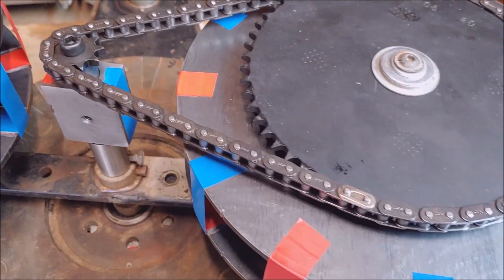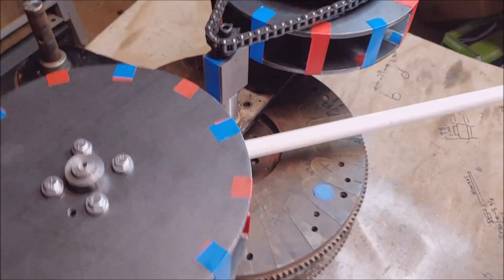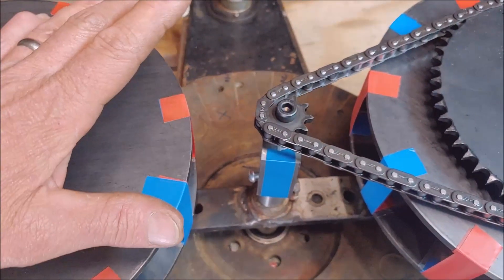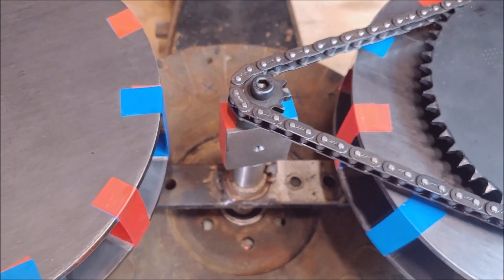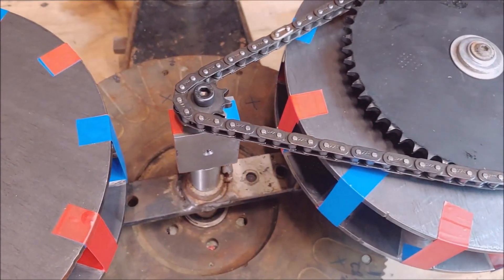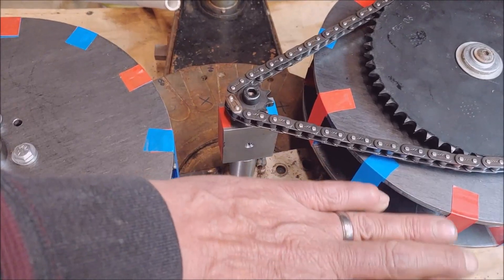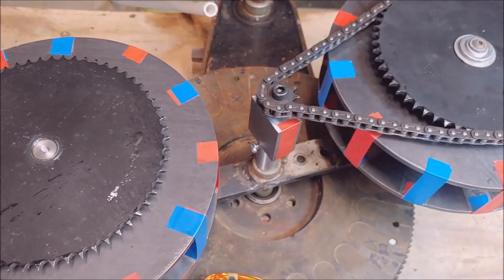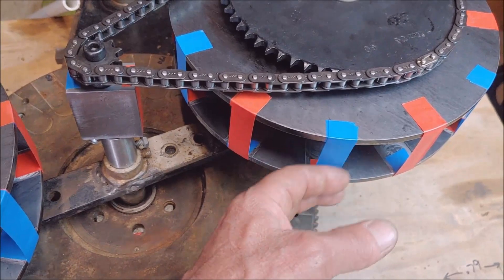Captain Kirk and the attracting pinion gearbox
Added a magnetic simulation of the magnetic assisting pinion and discussing the possible outcomes for future electrical generation.